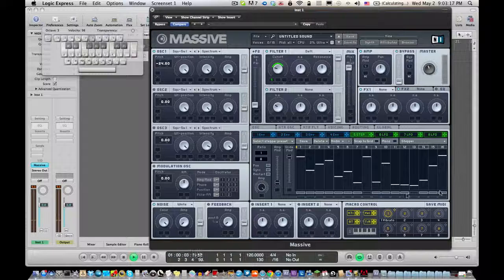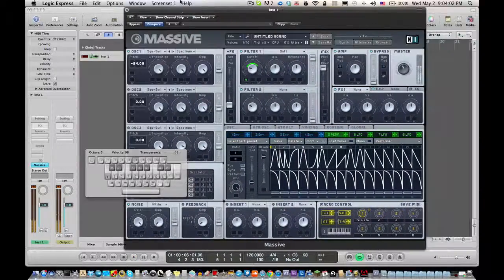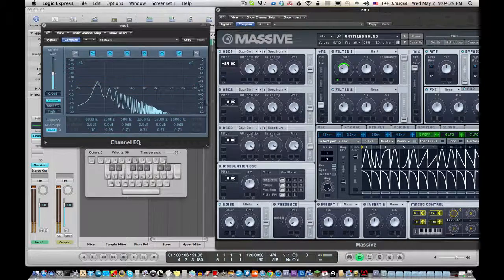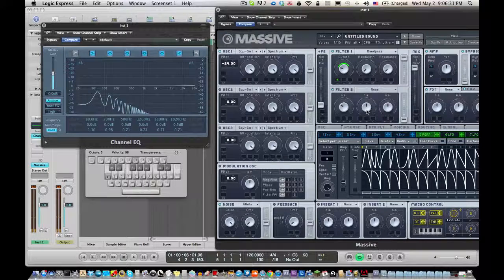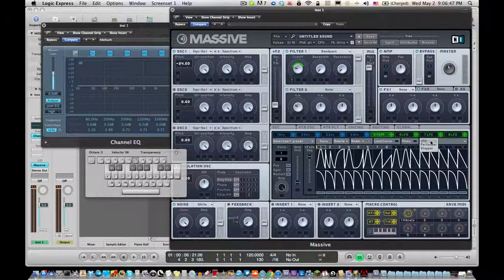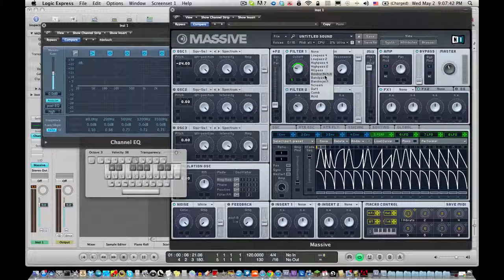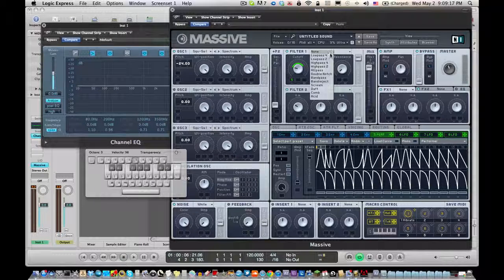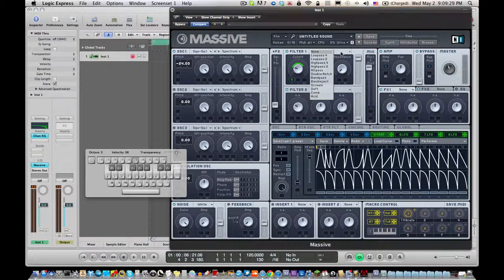How to make Dubstep | Day 3, Lesson 1 | LFO's and Filters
Hi My name is Frankie, also known as Subjection. I am 12 years old.